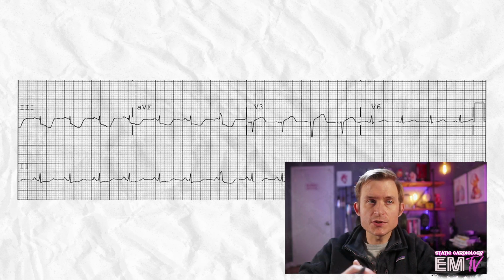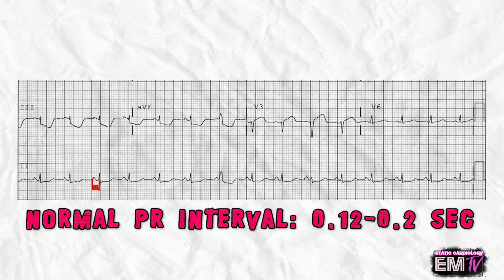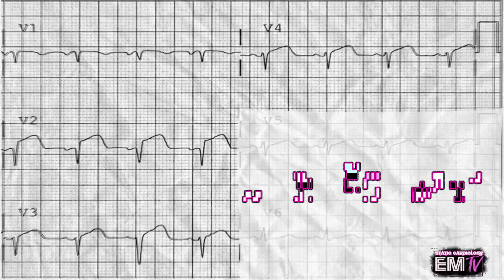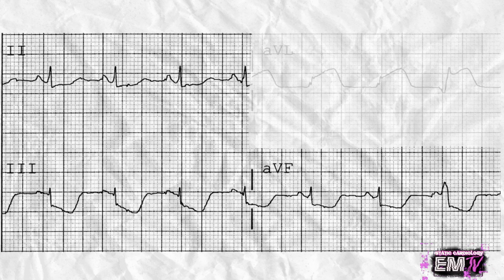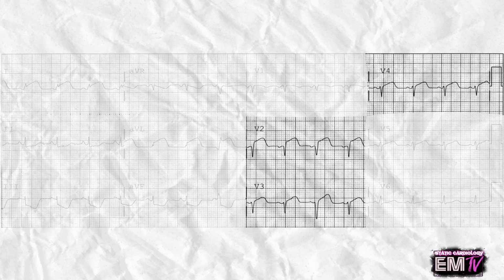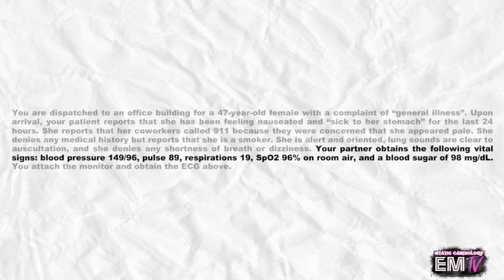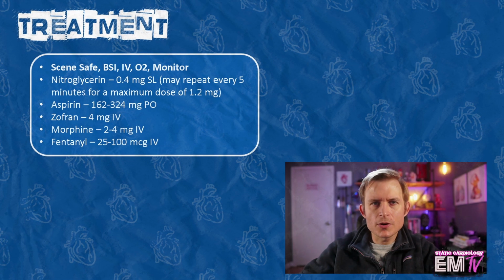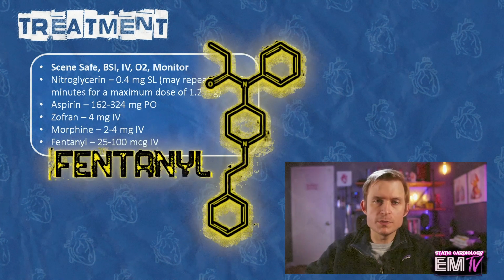Static Cardiology: CARD 50